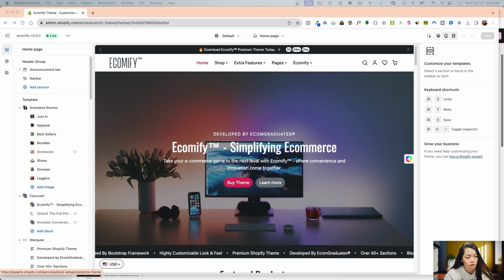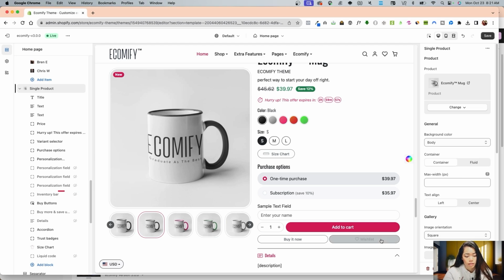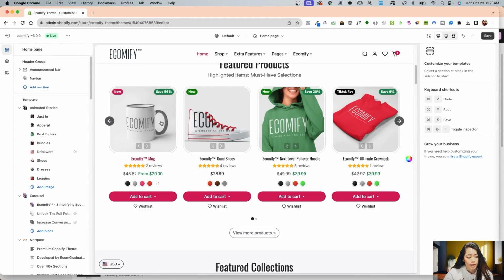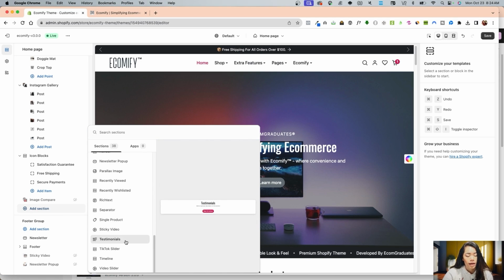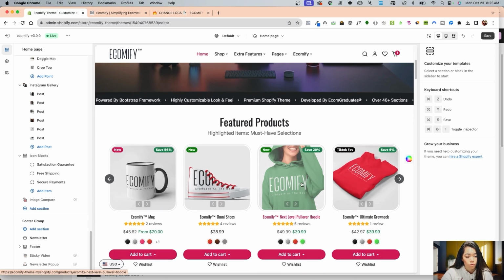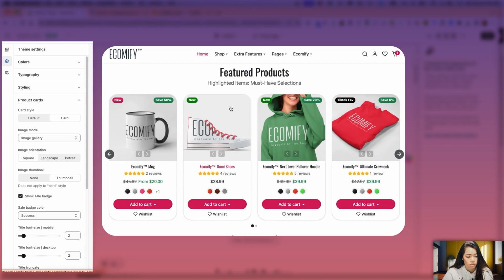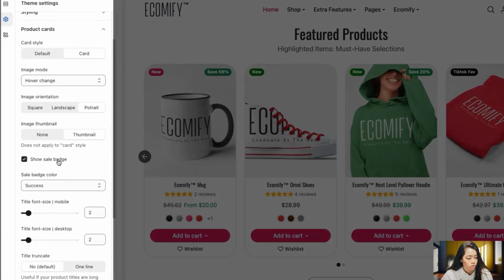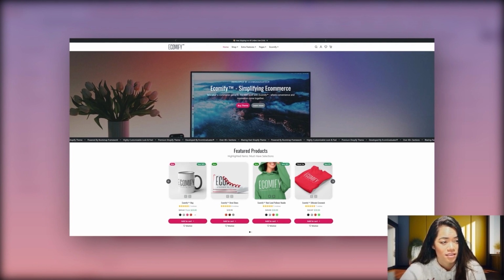Ecomify Premium Shopify theme | Version 3 overview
0:45 - New lookbook feature with cross-browser compatibility
1:30 - Enhanced single product section with image uploads
2:15 - Redesigned image with text section using block system
3:00 - New empty cart state for improved conversions
3:45 - Additional review app integrations (Judge.me, Shopify Product Reviews)
4:30 - Overview of new and existing sections in Ecomify 3.0
5:15 - Mobile-first design: Partial slide feature for product carousels
6:00 - Global product card styling options
7:00 - Customizable font sizes and truncation for product descriptions
7:45 - New wishlist and inventory display options
8:30 - Accessing documentation and changelog for Ecomify 3.0